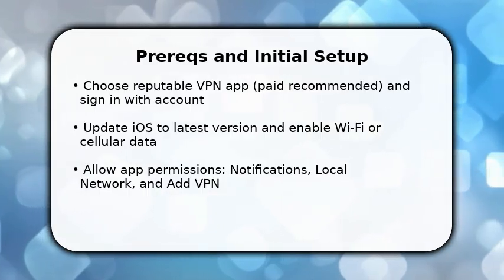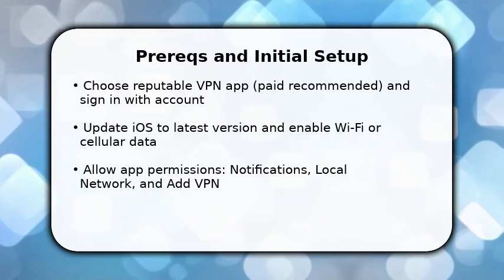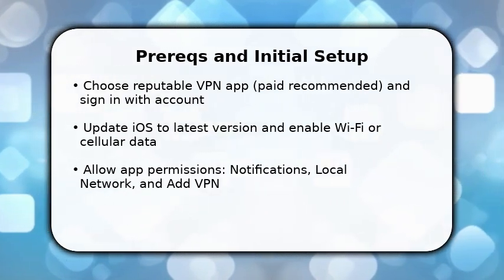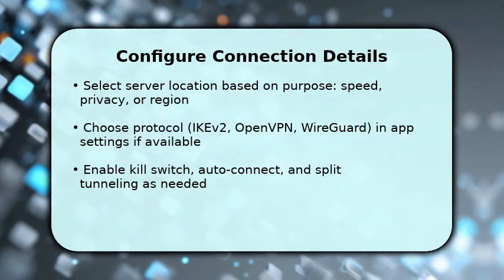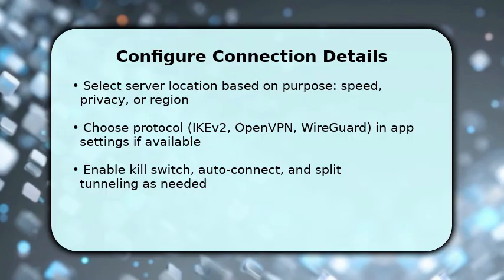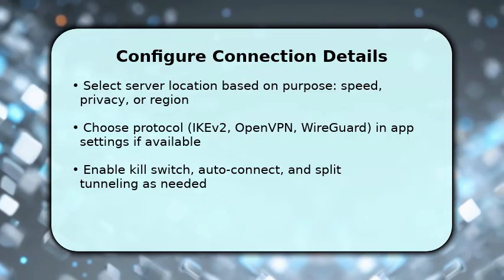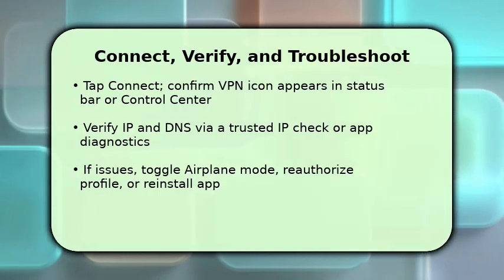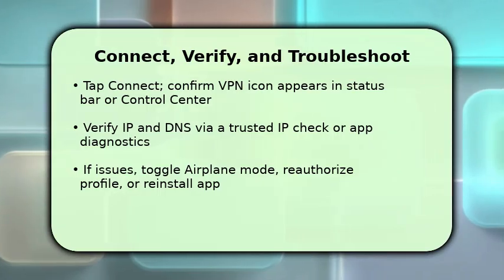How to Use Vpn on Ios - Step by Step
How to Use Vpn on Ios - Step by Step | 🔒 Surfshark VPN Deal — Stay private and secure. $1.99/mo + 3 Months Free ▸

This video provides a comprehensive guide on setting up and using a VPN service on iOS devices. Follow along as we navigate through the steps to ensure your online activities are secure, private, and protected from potential threats.

VPN for iPhone,